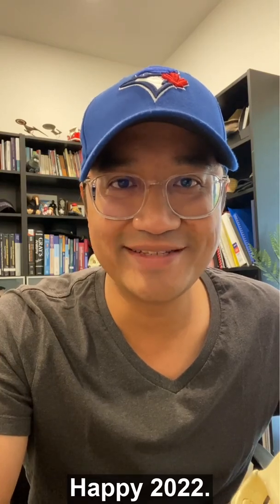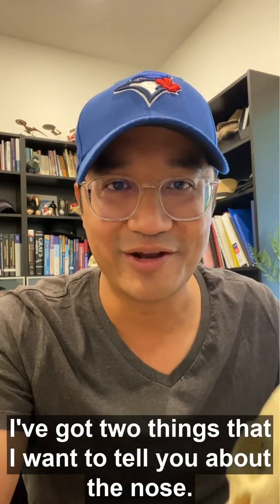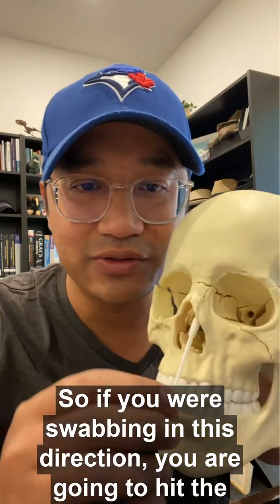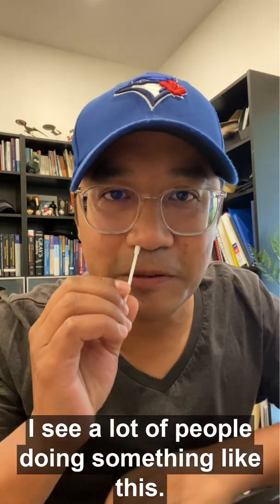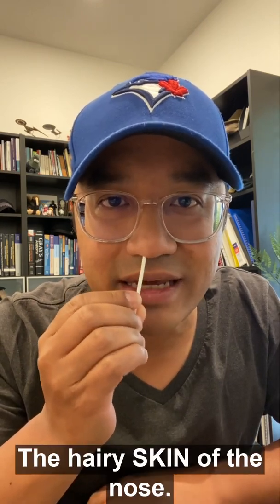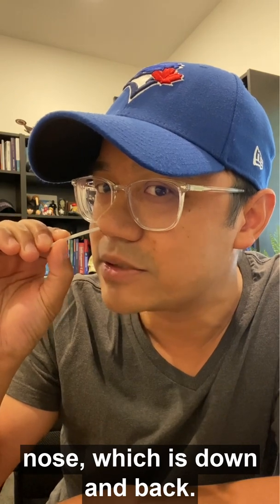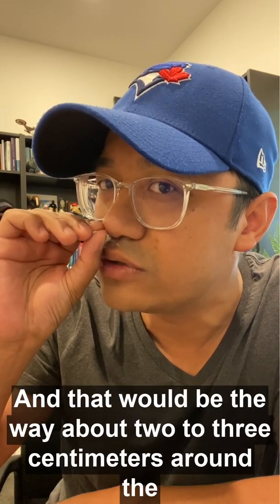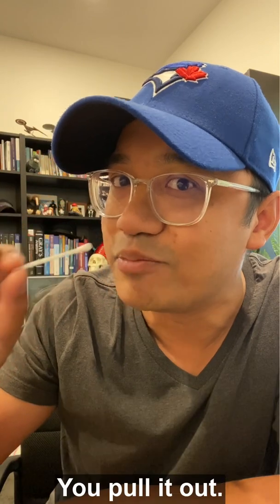COVID swab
The front of the nose is skin. The deeper nasal
mucosa is what is needed for the test.